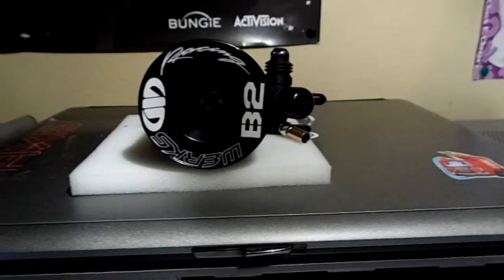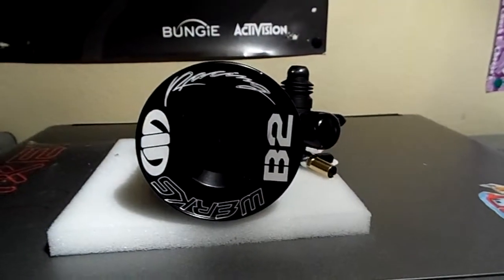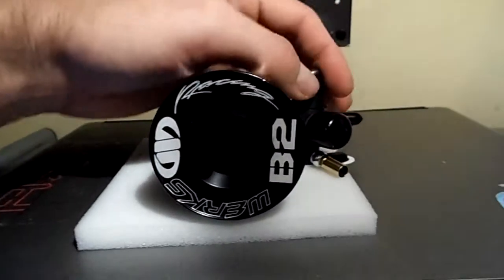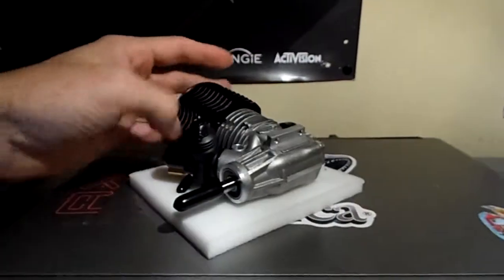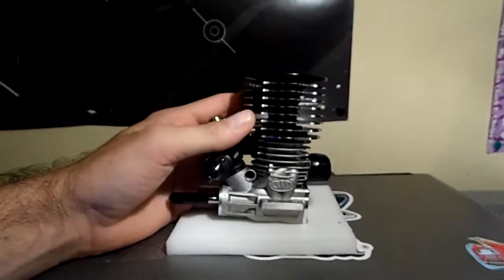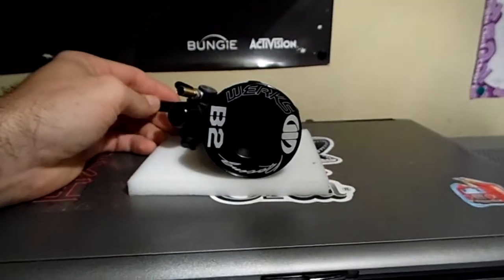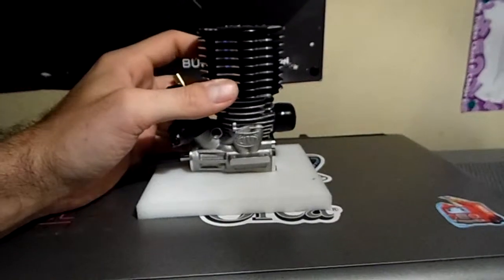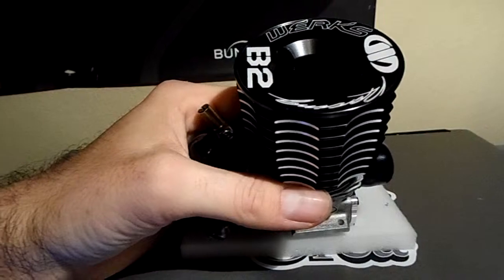Werks B2 Q & A's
had some valid questions about the B2 so I thought I would do a Video Q&A.

It will include break in method, witch plugs to use, fuel, clutch setup and everything Werks B2 related!

Here is the link to the Tessmann break in method.